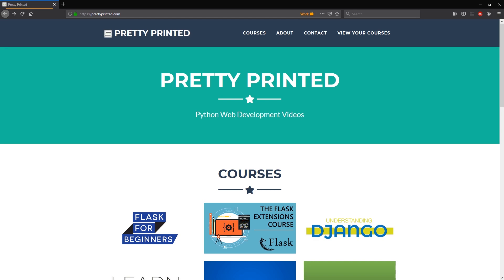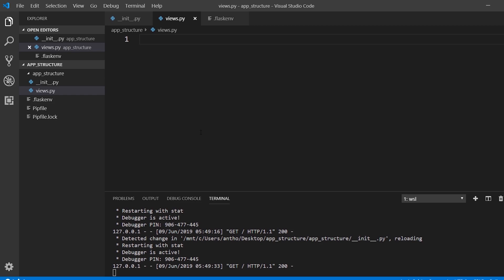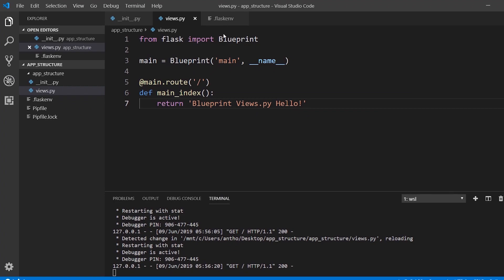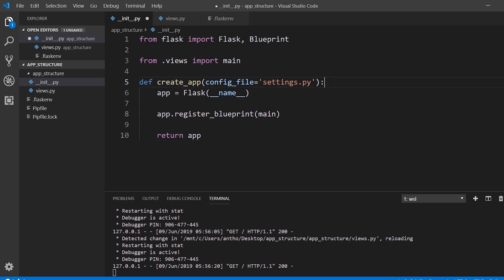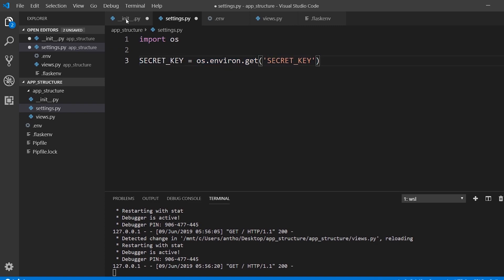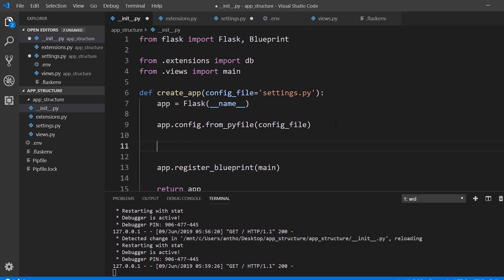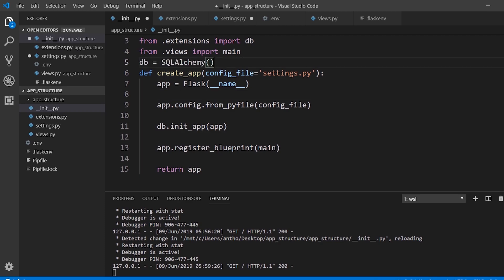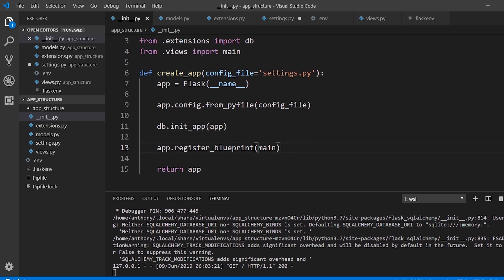Organizing a Flask Project Beyond Single File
One method for organizing your Flask folder structure and projects.